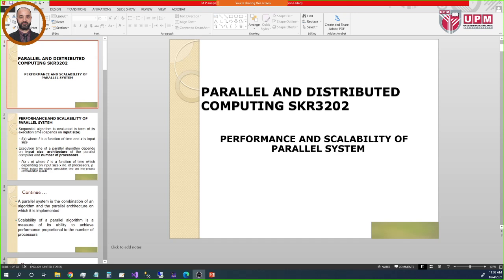06.1: Distributed and Parallel Computing: PERFORMANCE AND SCALABILITY OF PARALLEL SYSTEM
This channel provides computer science training and skills
هذه القناة للتدريب حول مهارات علوم الكمبيوتر